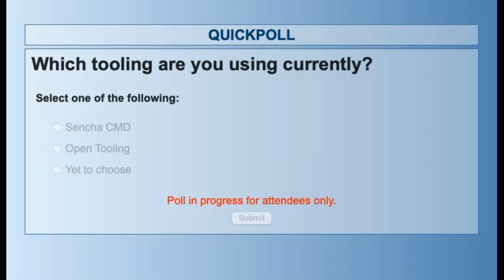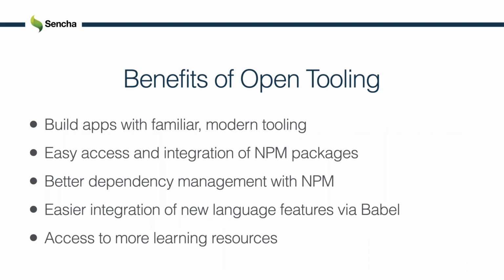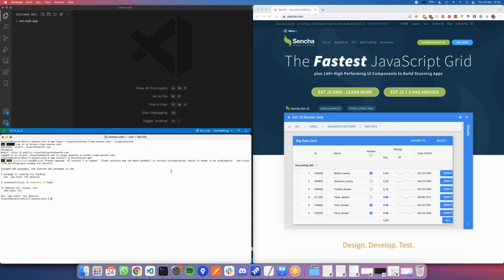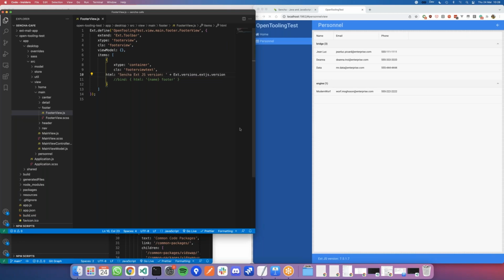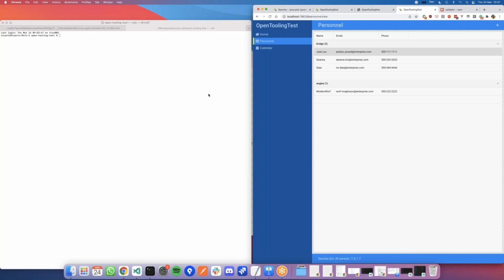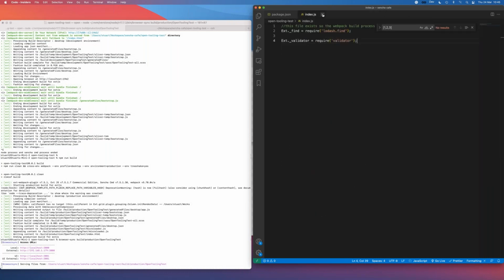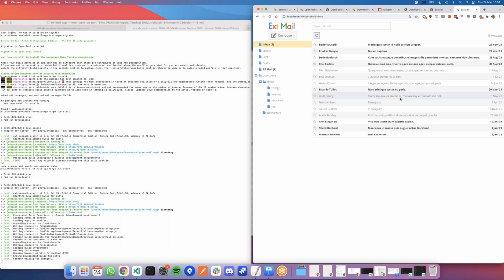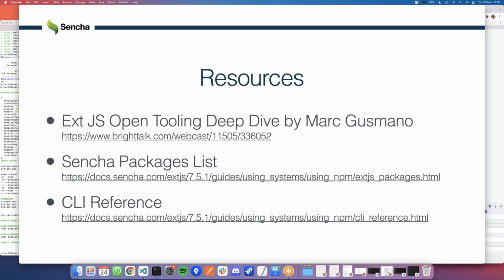Sencha Cafe! Migrating to Open Tooling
Join Stuart Ashworth, Sencha MVP, as he discusses Open Tooling in Web Development, and how to migrate existing Sencha ExtJS applications to Open Tooling frameworks.